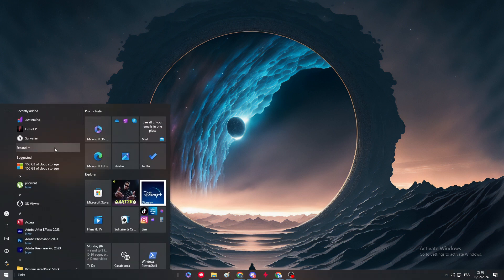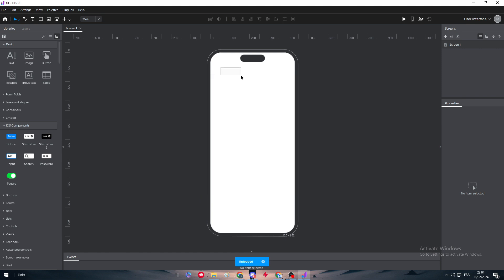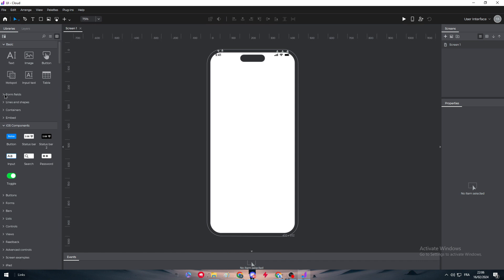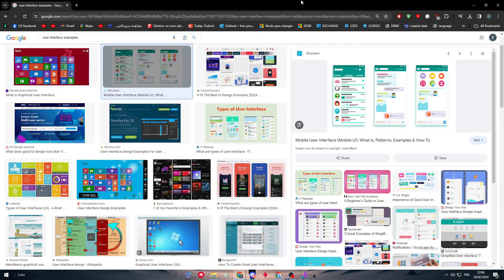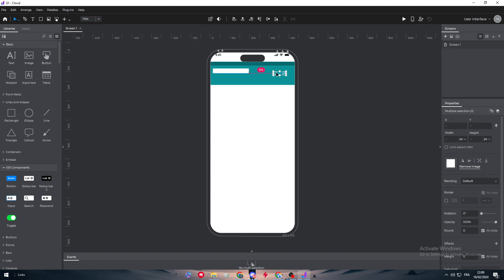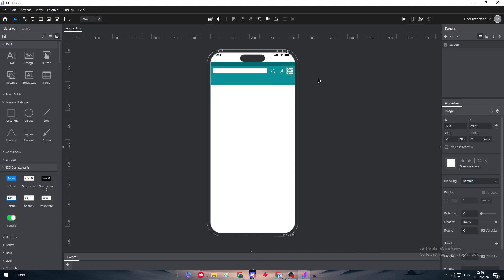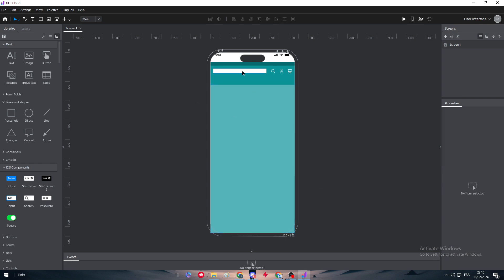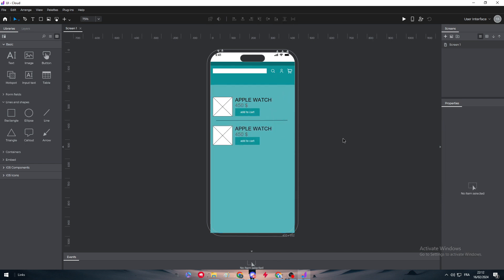How To UI Design With Justinmind 2025! (Full Tutorial)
Today we talk about ui design with justinmind,wireframing software,ui design,prototyping tool